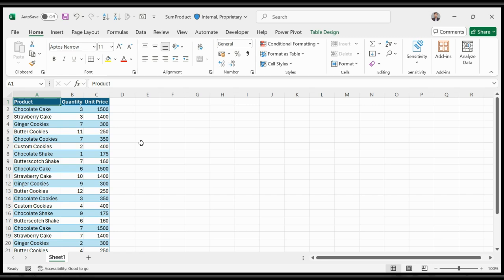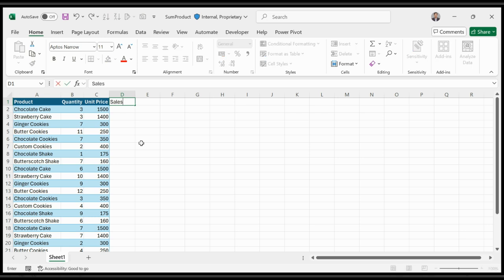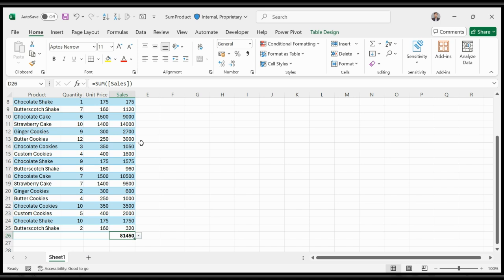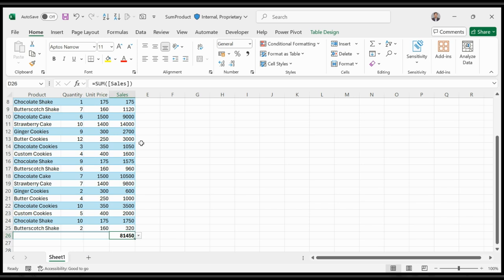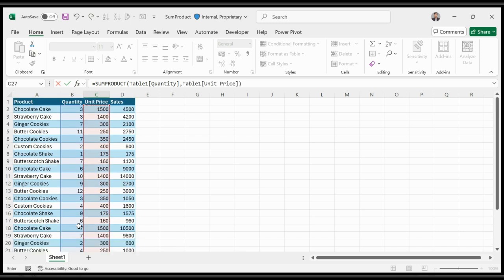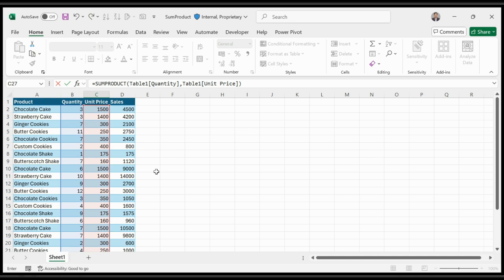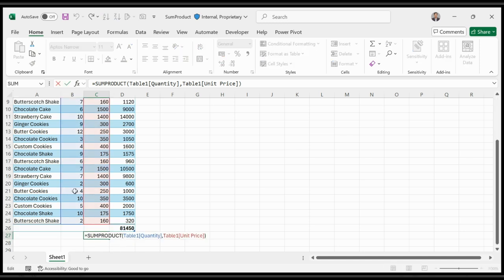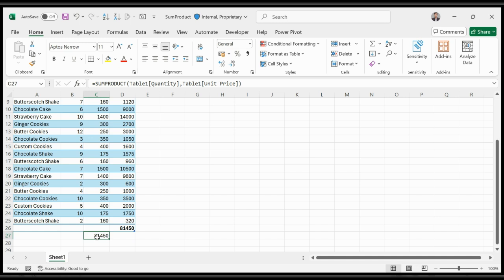Excel - Sumproduct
How to use Sumproduct formula